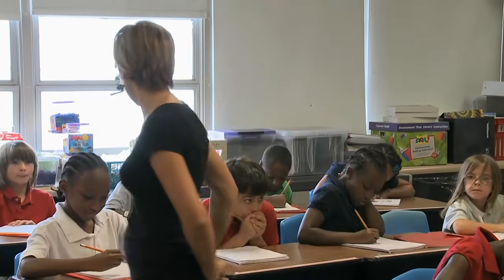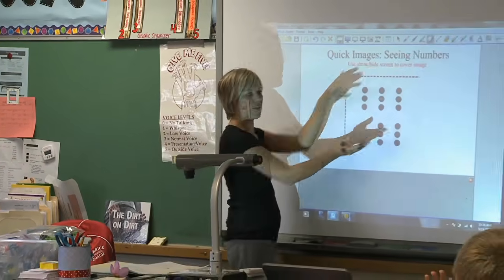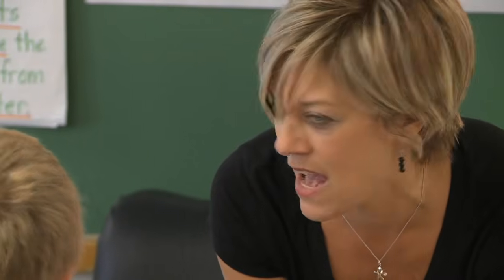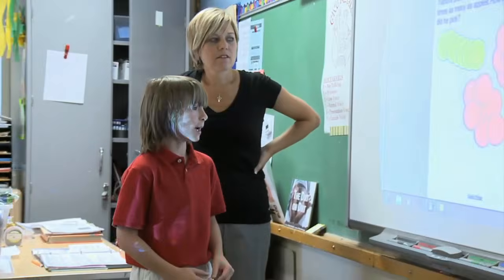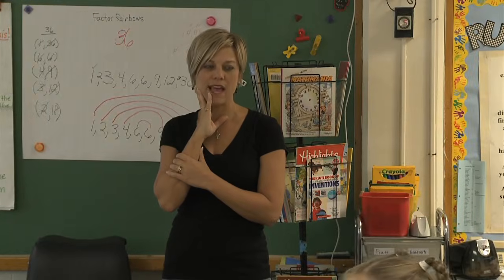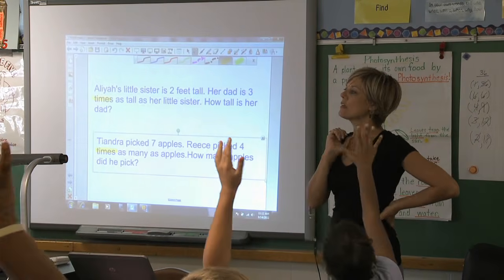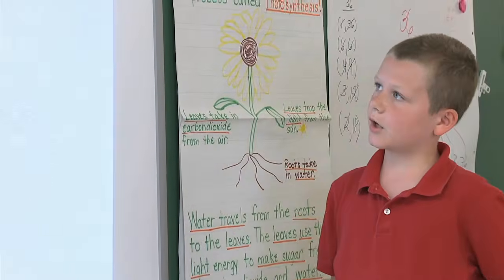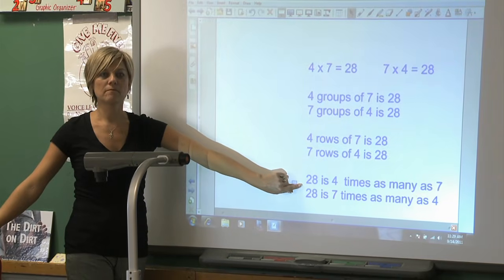4th Grade Math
Grade 4 lesson demonstrating CCSS Math Standard 4.OA..A.1,2, using literacy strategies to understand word problems. Lesson progresses through prior understandings of multiplication as groups of objects to multiplicative comparisons.